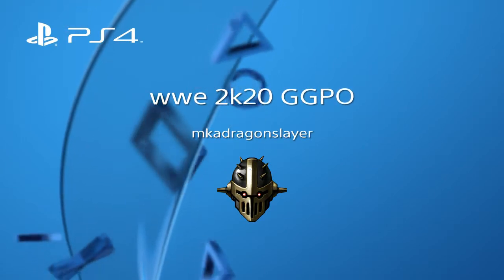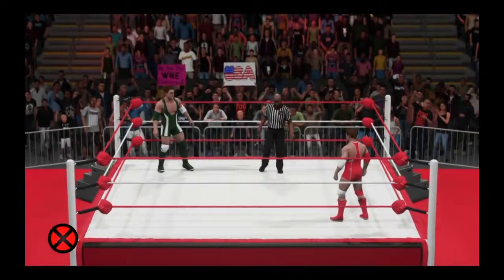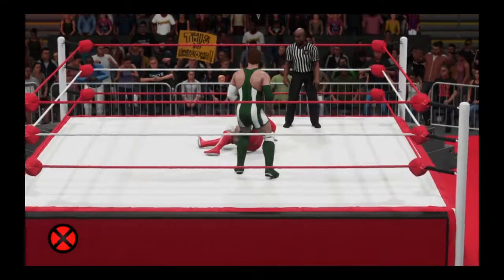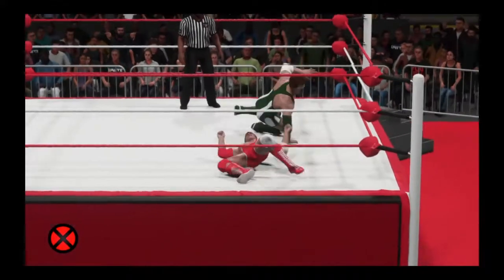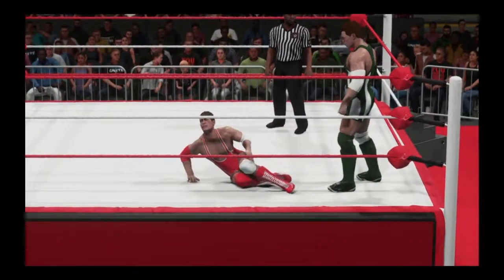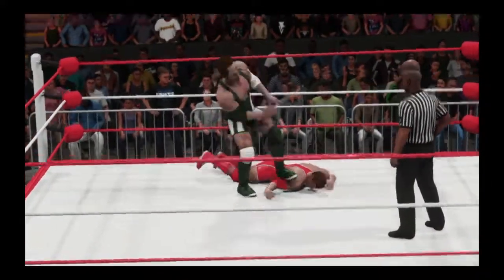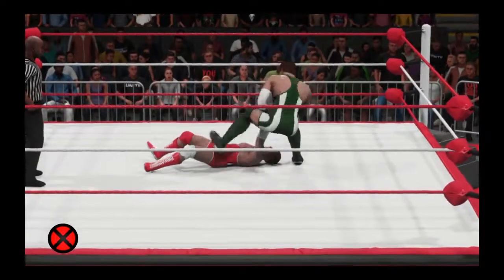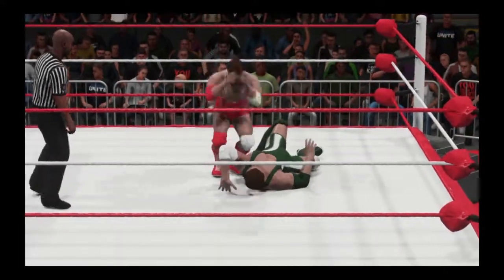Why WWE2K20 Would bennefitFrom GGPO Netcode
my reasons why wwe 2k20 would bennefit from  using ggpo netcode for online multiplayer